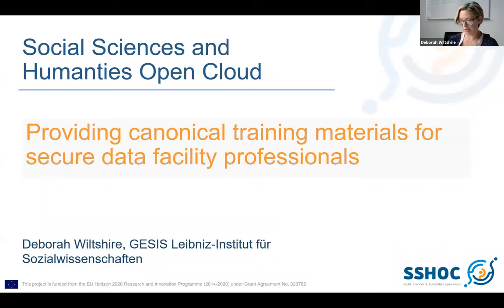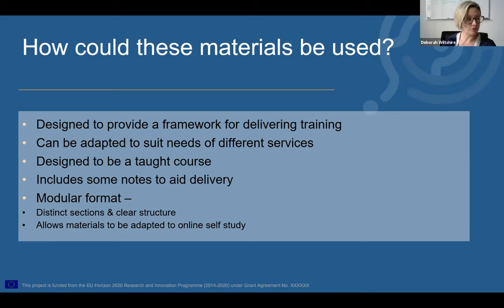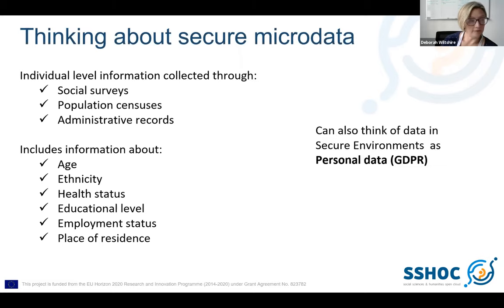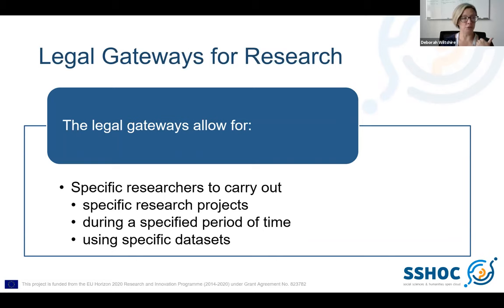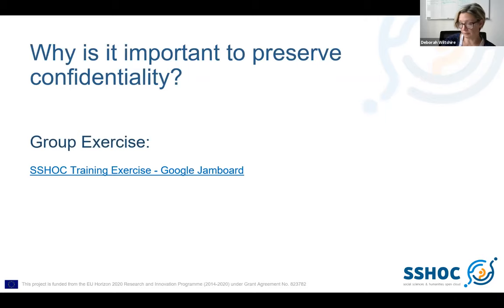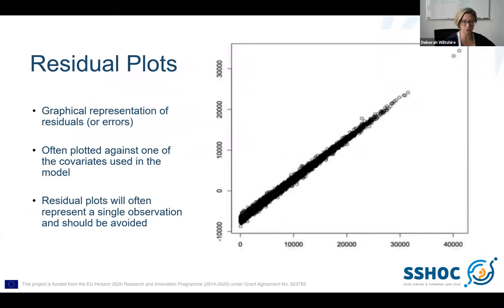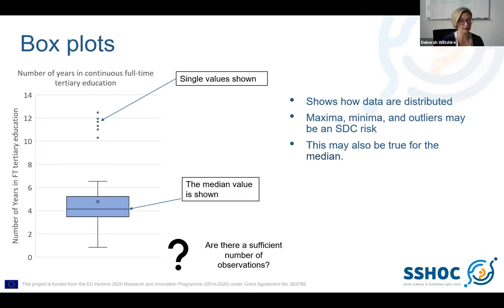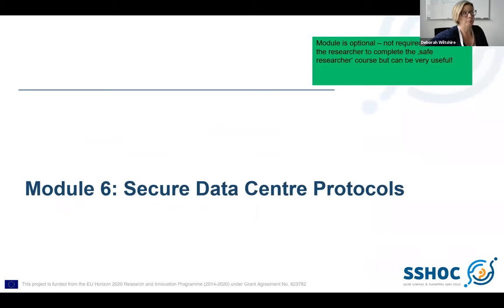SSHOC Workshop: Providing canonical training materials for secure data facility professionals